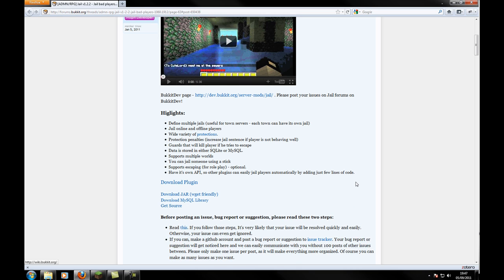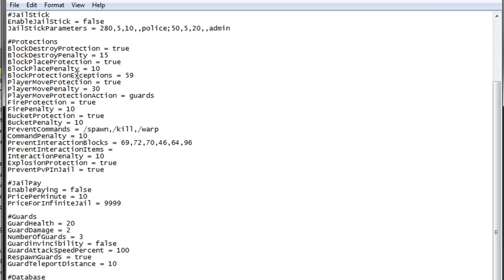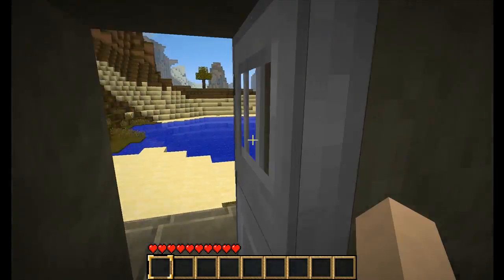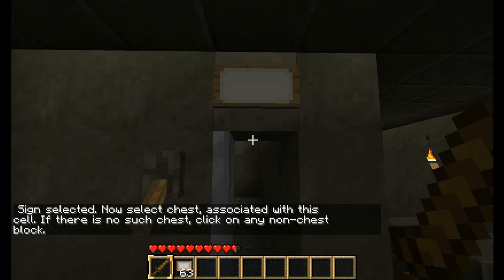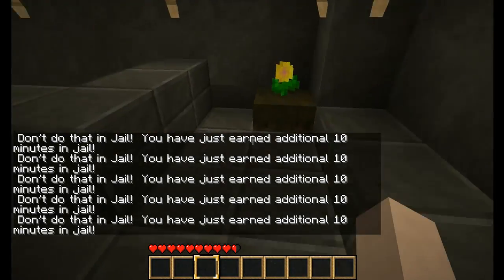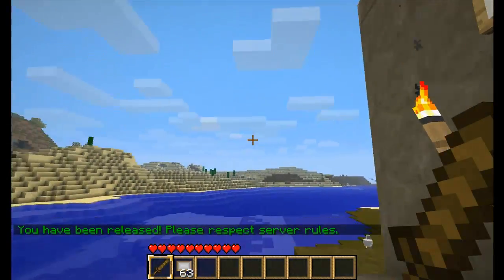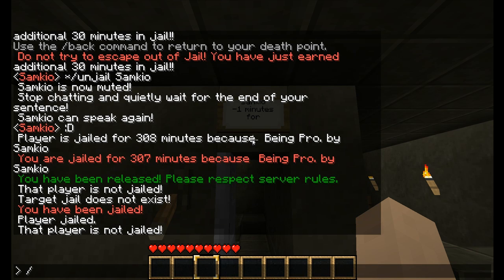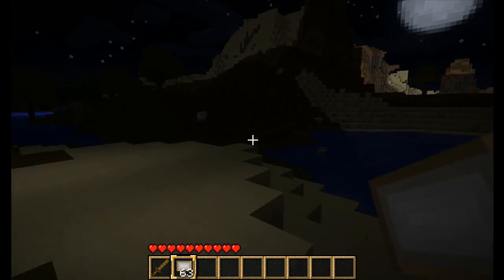How to use and Install Jail